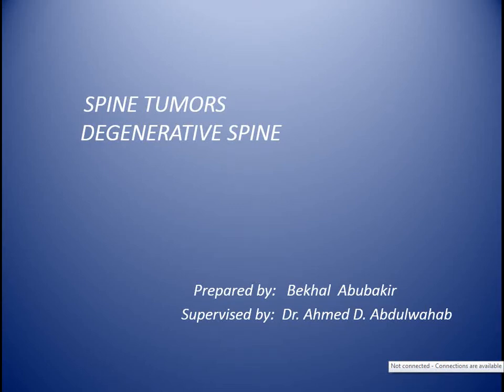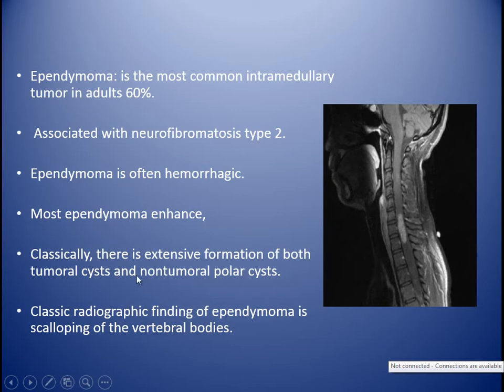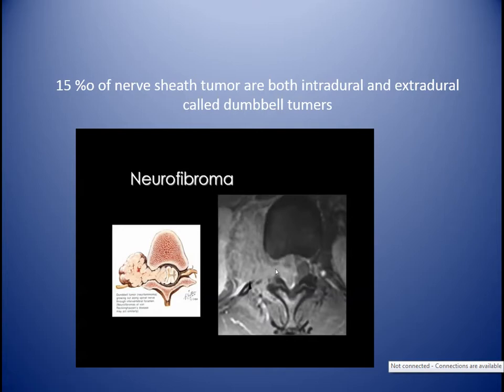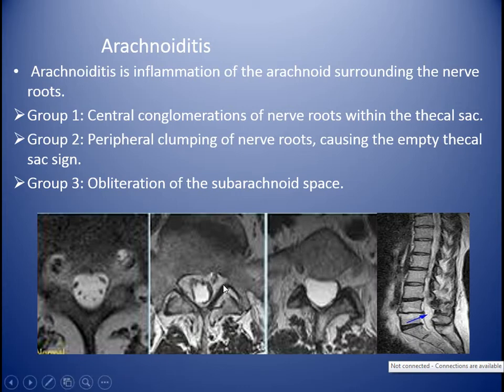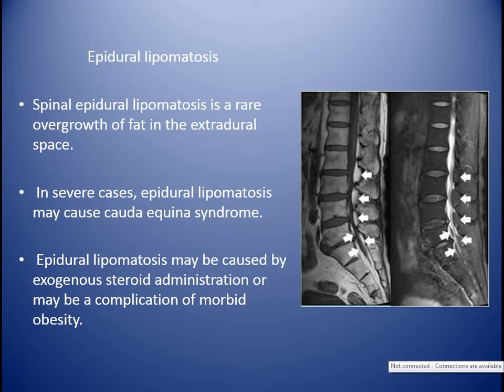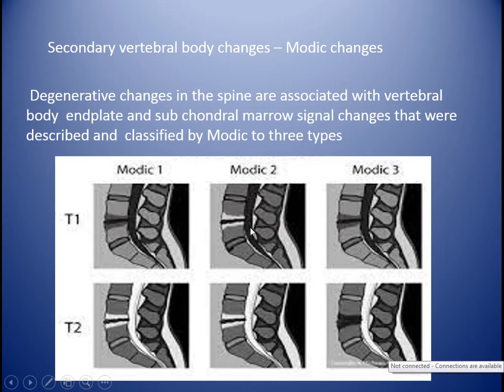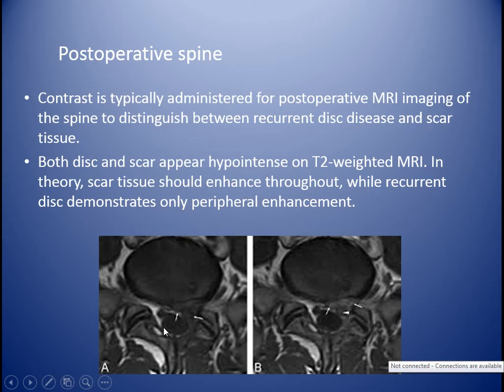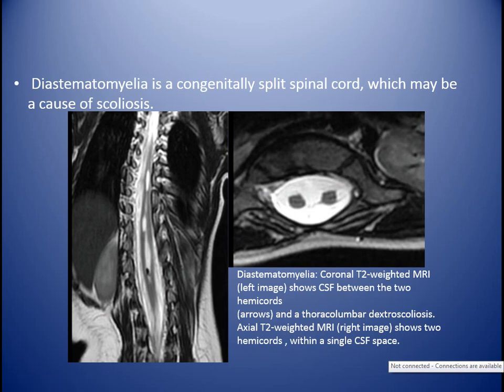Spinal pathology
Core radiology, spinal pathology, CT, MRI, neuroradiology, residents, Dr. Ahmed D. Abdulwahab